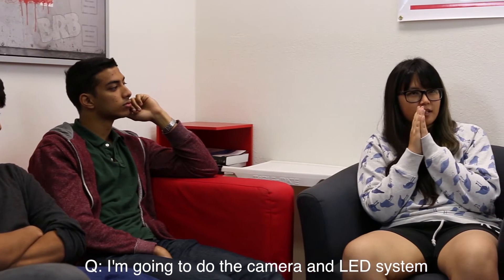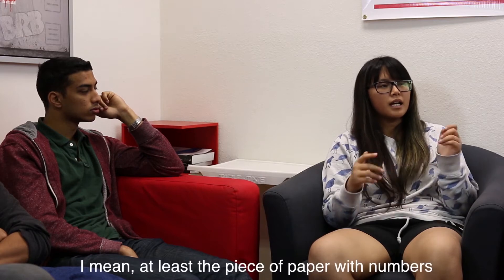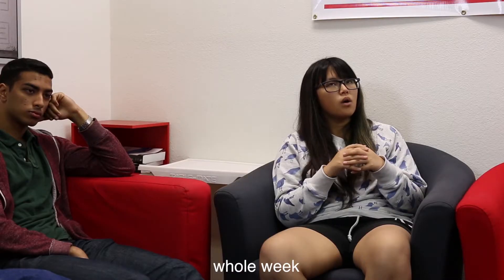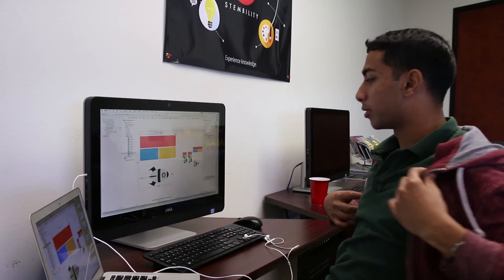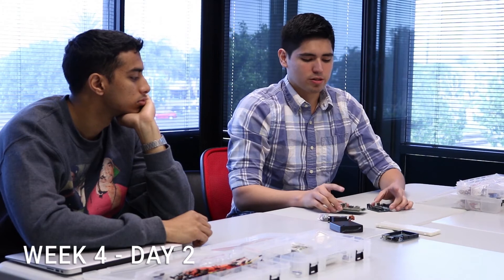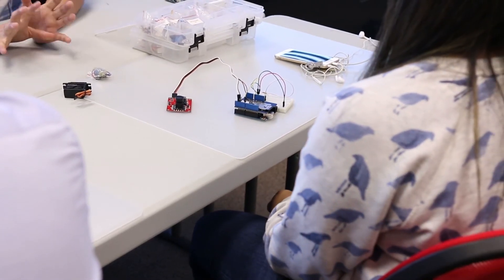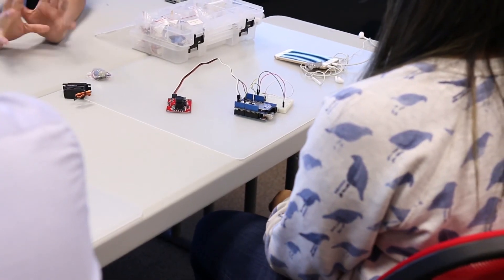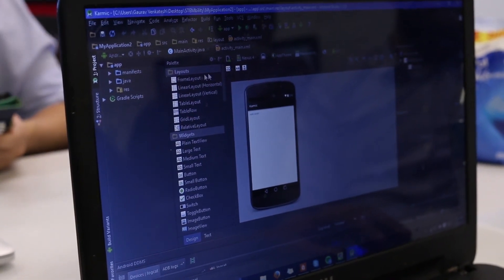STEMbility | “Meet Gaurav Venkatesh” [S. 2, Ep. 4]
Gaurav Venkatesh, an Undergraduate student from UC Irvine, wishes to expand his software engineering skills while helping the community. Both teams participate in a Raspberry Pi & Arduino workshop.

CREDITS:

Director: Darren Kwan
Producer: Sahar Masood
Director of Photography: Shadia Sepehrnia
Camera Operator: Jake Deverian
Film Editors: Hayley Stablow & Natasha Daboub
Intro Animation: Derek Miranda

"Mr. Bill" - Crowd sourced data
"Crush on" - BREDE
"Corporate Nails" - Audioblocks.com